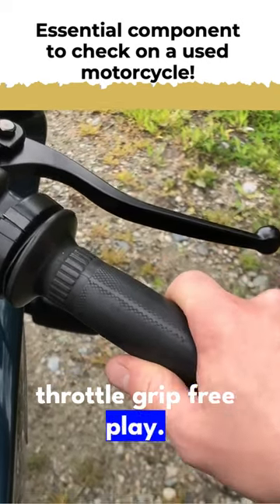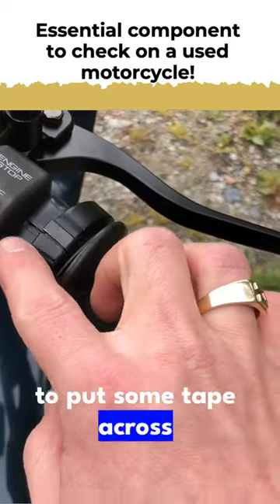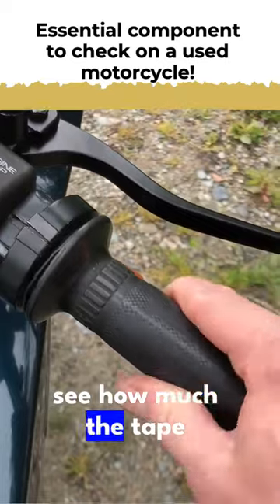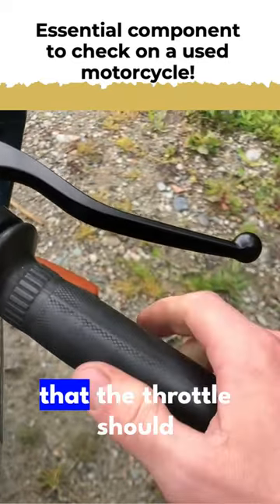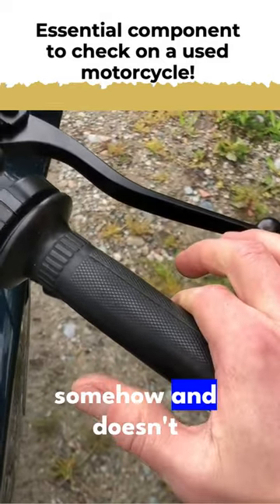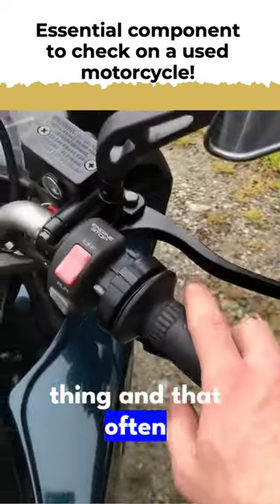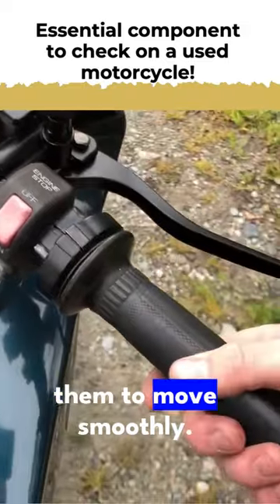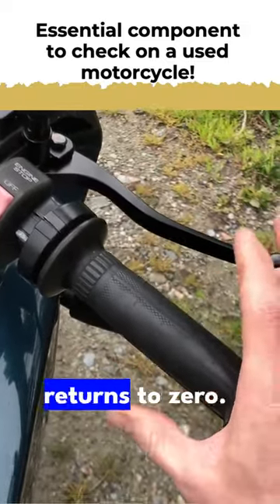Hidden Dangerous Flaw on Old Motorcycles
Don't get caught out by a sticky throttle cable or grip! The last thing you want when riding a bike is a throttle that stays wide open. Make sure the throttle cables are moving smoothly and snap back to close when ever you let go of the throttle.